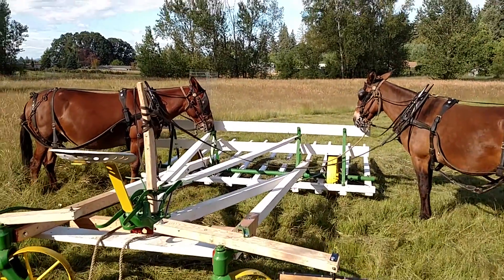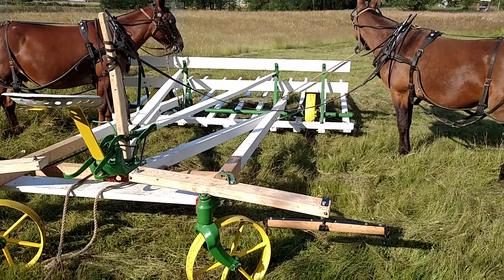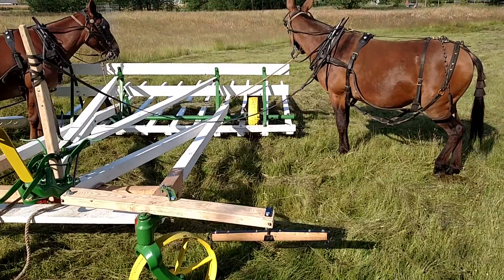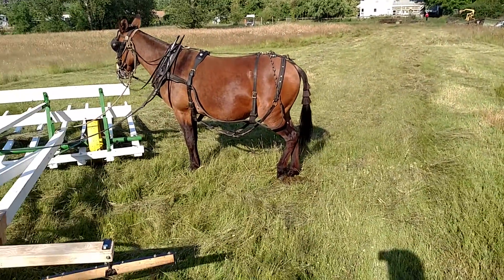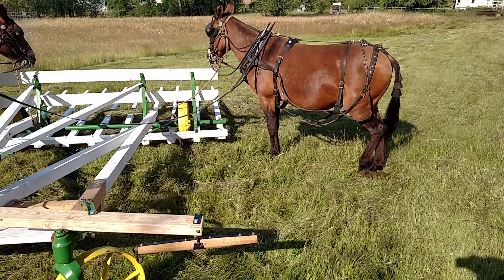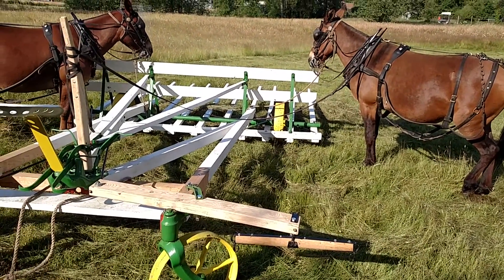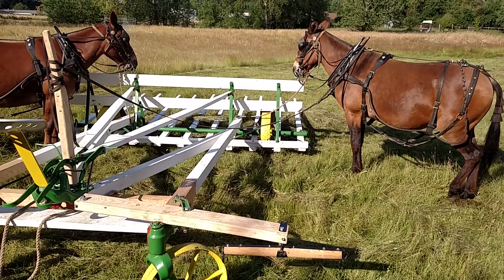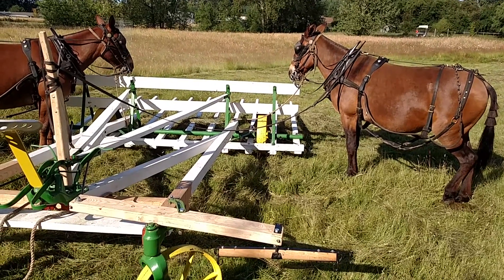Late 1800 style buck rake. Mules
Just before hitching up the mules to the Buck rake, with a short description of the operation